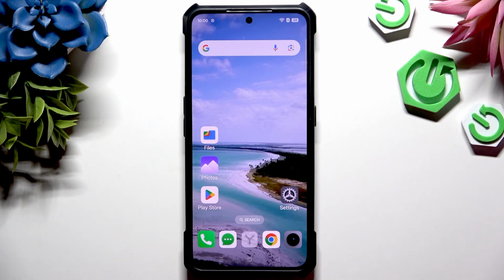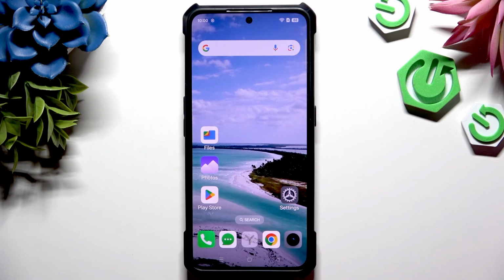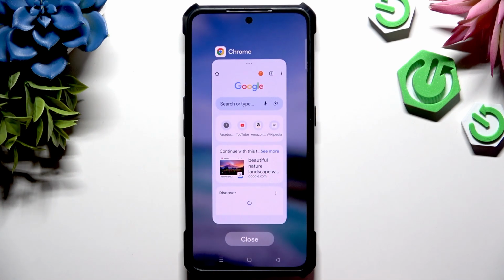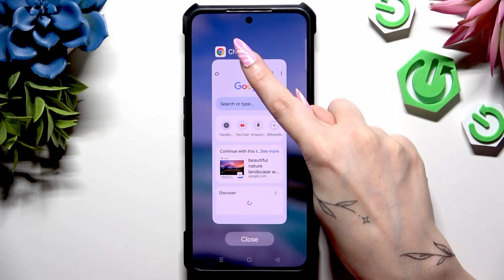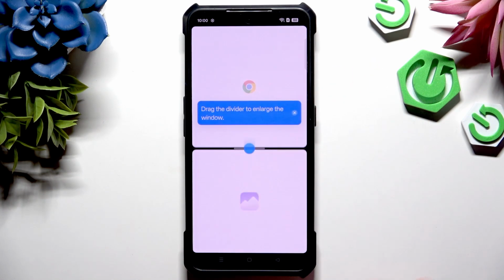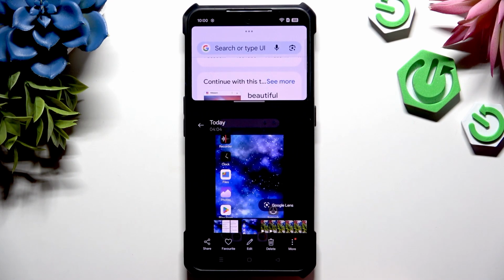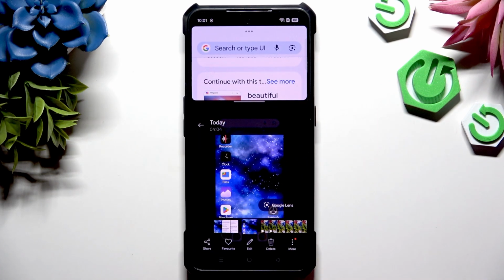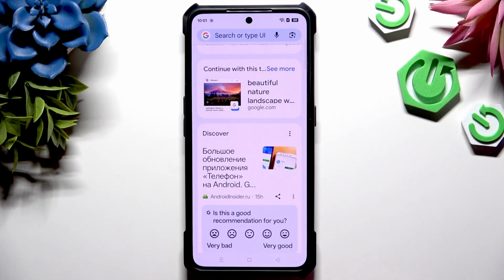REALME GT3 – How to Open Apps in Split Screen View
Want to use two apps at the same time on your REALME GT3? In this video, you’ll learn how to open apps in Split Screen View on the REALME GT3, making multitasking easy and efficient. We’ll show you step-by-step how to select your first app, activate split screen mode, choose your second app, and adjust the window sizes. You’ll also see how to exit split screen mode when you’re done. This feature is perfect for anyone who wants to boost productivity or simply enjoy using two apps side by side on their REALME GT3 smartphone.

How to open apps in split screen view on REALME GT3?
How to use two apps at once on REALME GT3?
How to exit split screen mode on REALME GT3?

0:00 Introduction
0:08 Launching the first app
0:15 Accessing split screen mode
0:25 Selecting the second app
0:32 Adjusting split screen size
0:43 Exiting split screen view
0:58 Returning to home screen